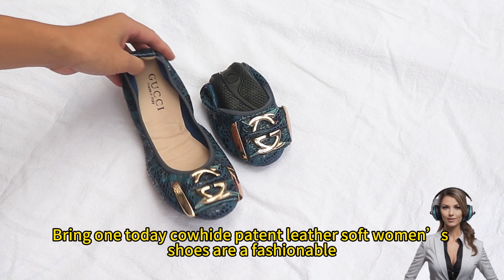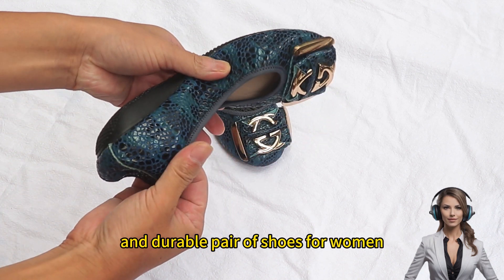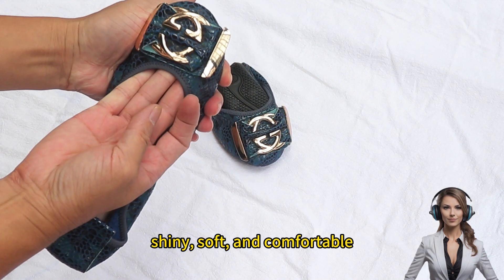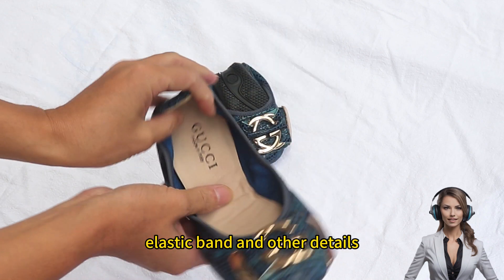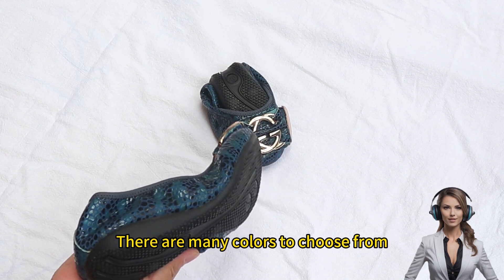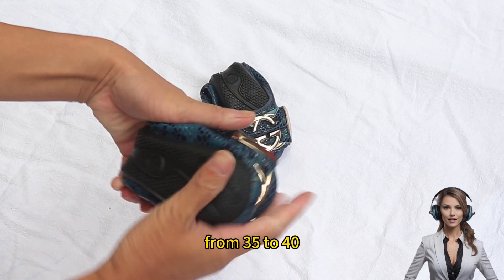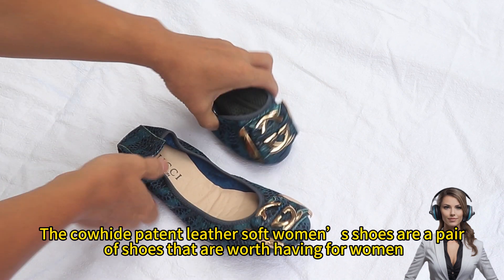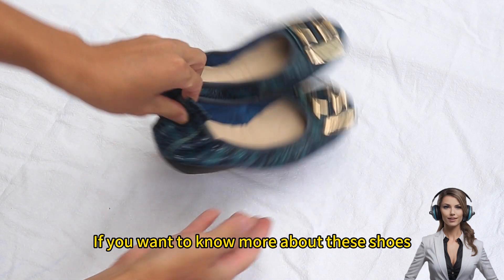Cowhide Patent Leather Soft Women’s Shoes Fashion Comfortable, Durable Pair Shoes for Any Occasion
Here you will get All Types Of  Local Footwear & Branded Footwear &If you have any favorite shoes, you can leave me a message
Buy at these links
Hope You Enjoy this video & comment freely if you have any suggestions or query.